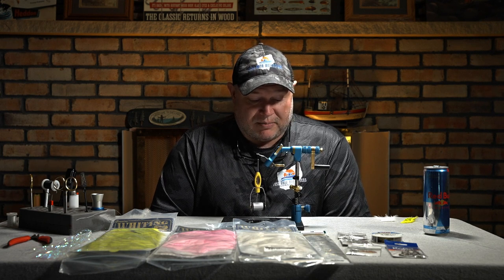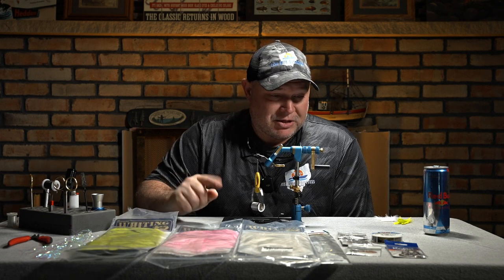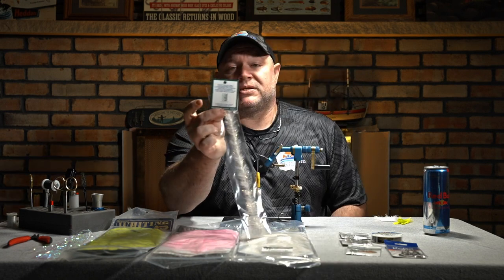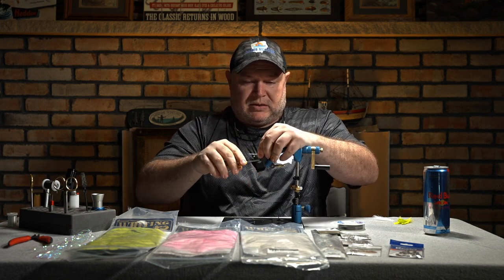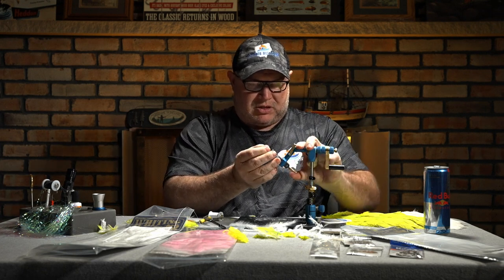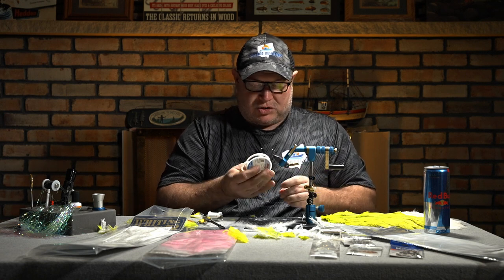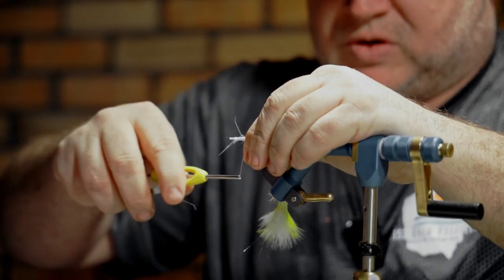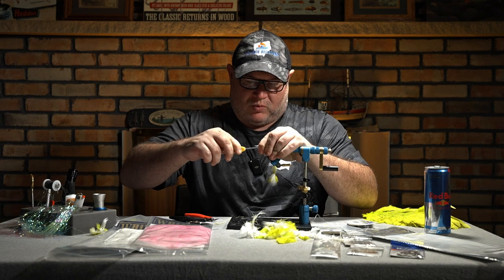How To Tie a GAME CHANGER - Fly Tying Episode 3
How do you tie a game changer? Well thats exactly what we're gonna show you in this video. The Video length might be a little long but it's worth it and Justin here goes through everything for you.